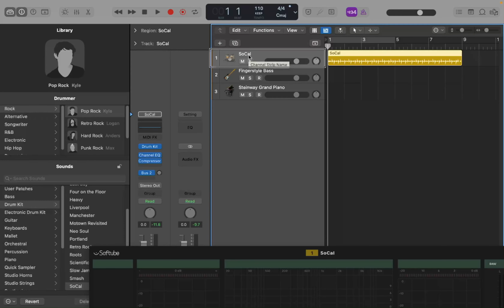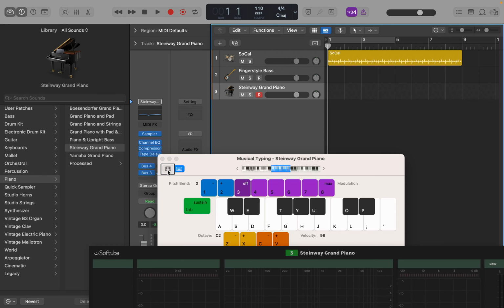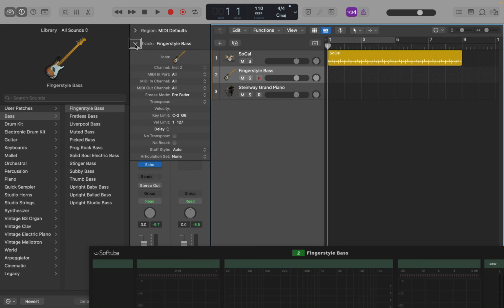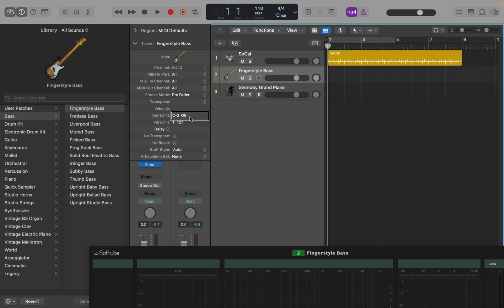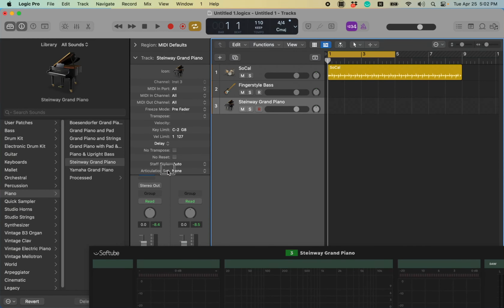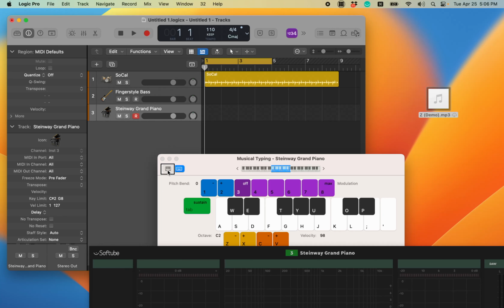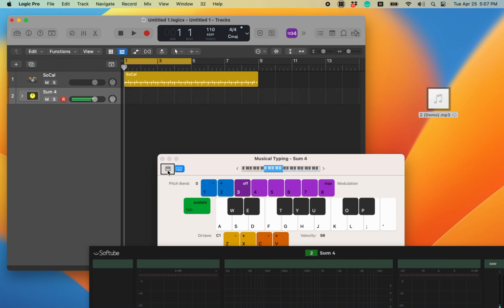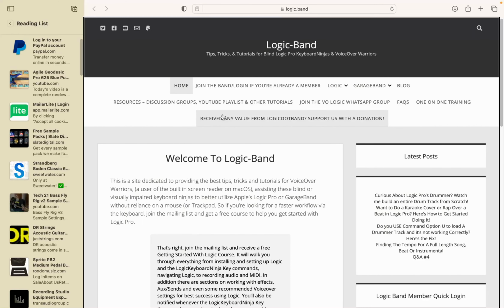Setting Up Key Limits in Logic Pro For Blind Users Using VoiceOver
If you are a keyboard player who likes to play bass with your left hand and Piano with your right hand for example, then you will want to know how to create your own splits, or Key Limit's. This screen reader friendly tutorial covers how it's done in Apple's Logic Pro using VoiceOver.